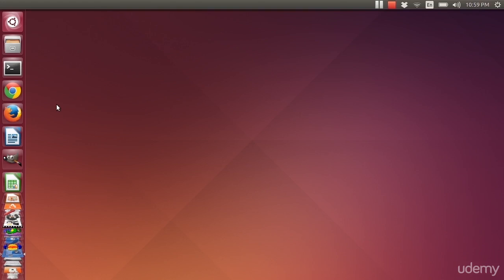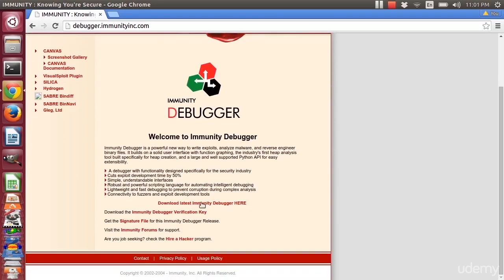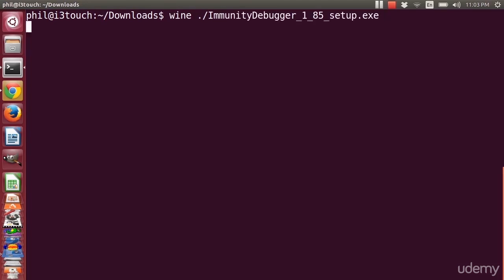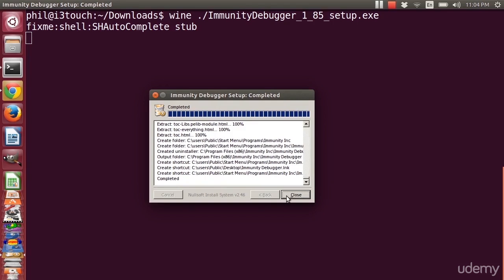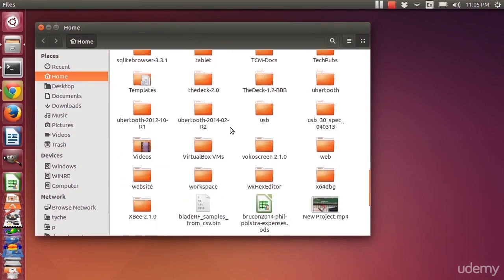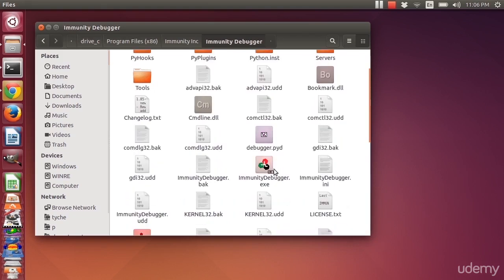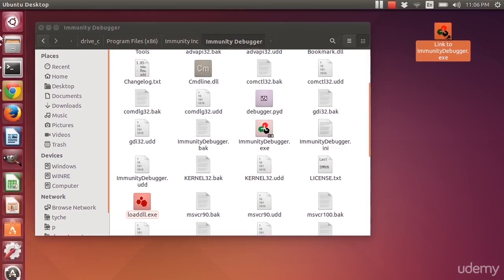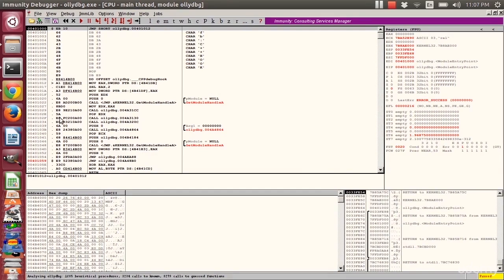005 Reversing Tools Part 1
005 Reversing Tools   Part 1